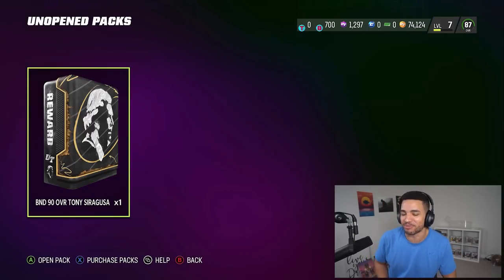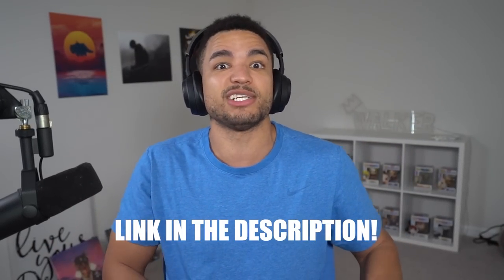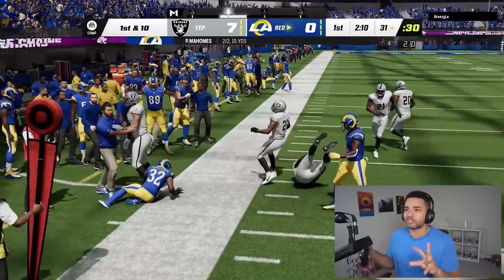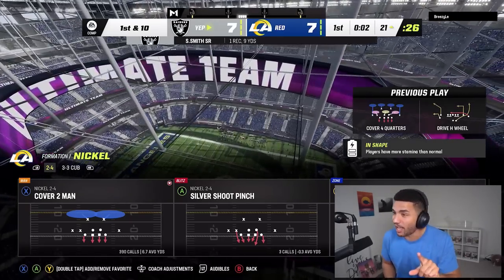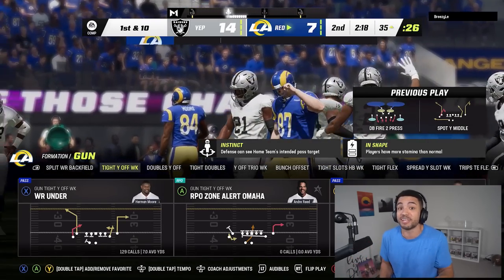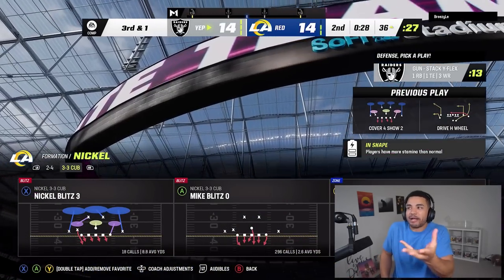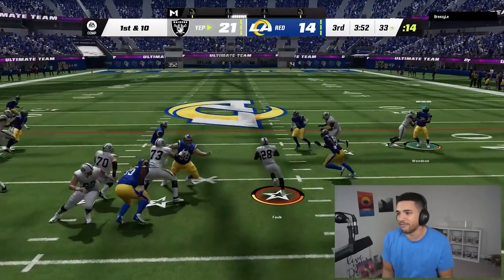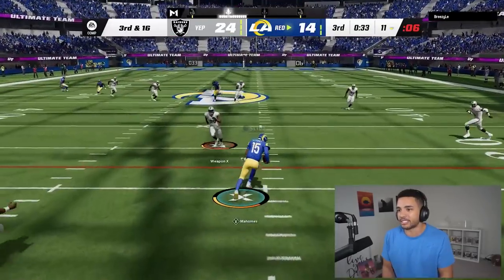MY OPPONENT HAS THE BEST CARD IN THE GAME!! NO MONEY SPENT EP. 37 MADDEN 23